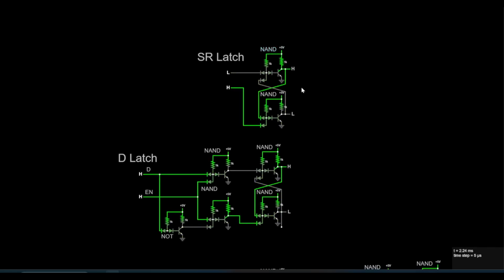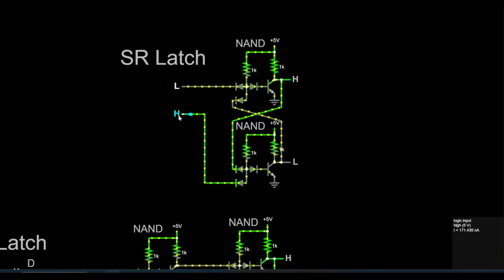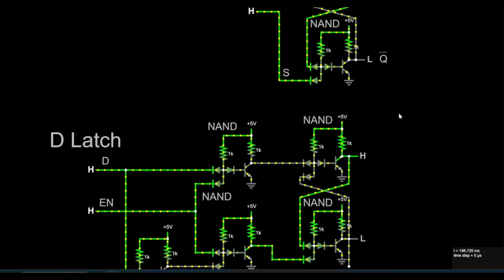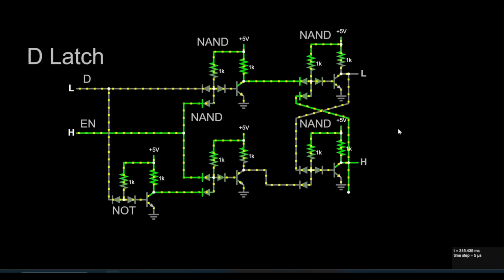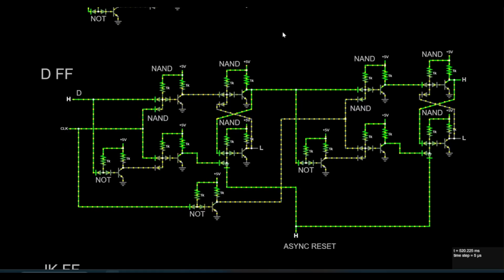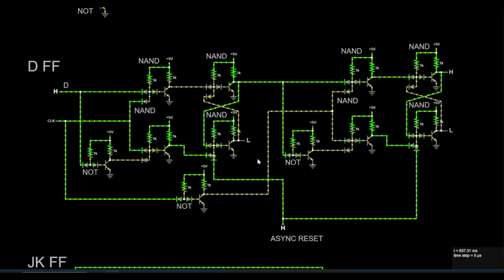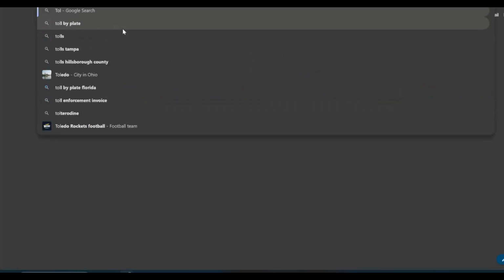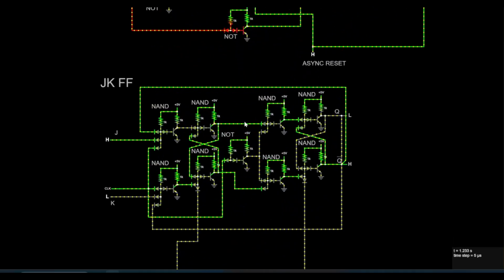1. Latches & Flip-Flops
Latches and flip-flops baby. Explained in the most unintelligent way possible.